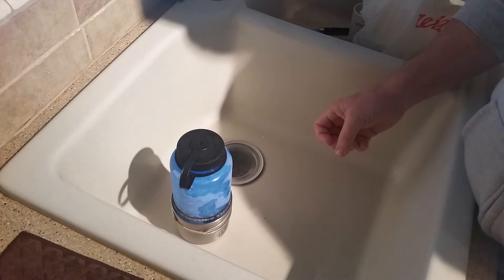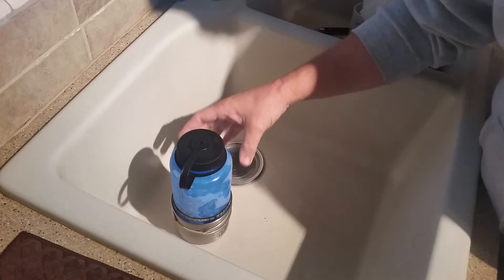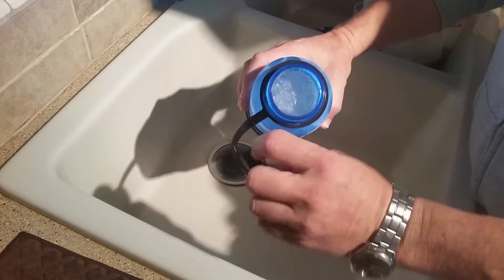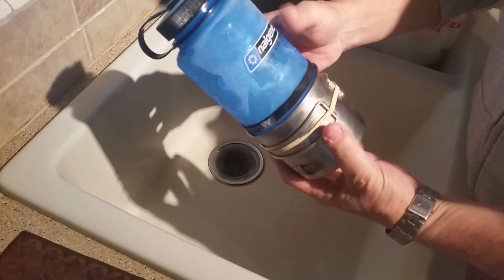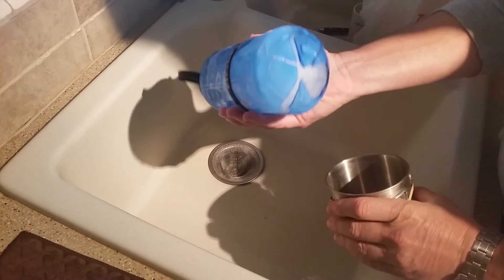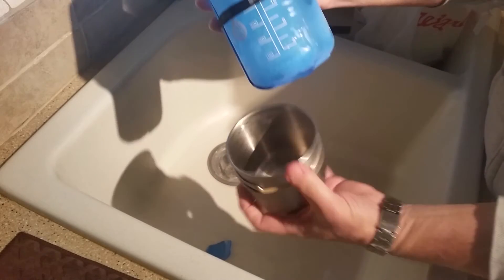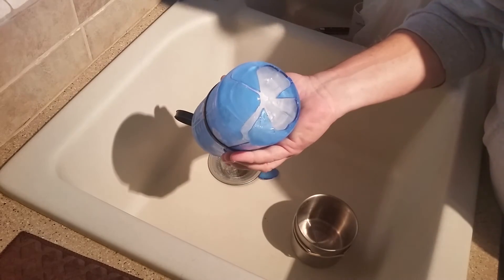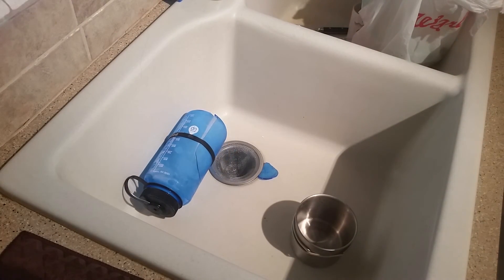EPIC Nalgene FAIL - NEVER freeze water in your Nalgene bottle like I did!!!!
I learned the hard way.  I thought that I left enough room at the top for ice expansion and i did.  However I think that because I left it in the metal cup that made the bottom blow out of the bottle.

EPIC Nalgene FAIL